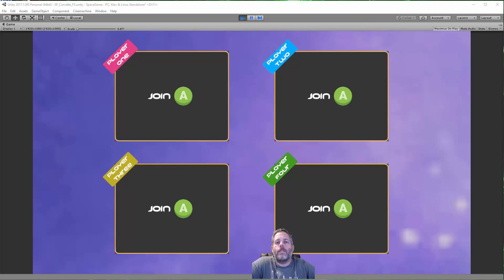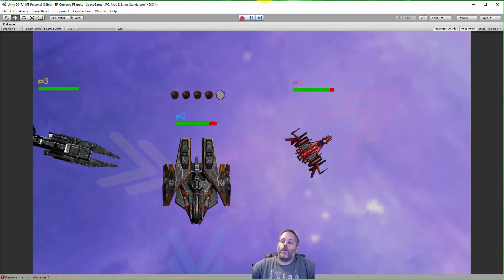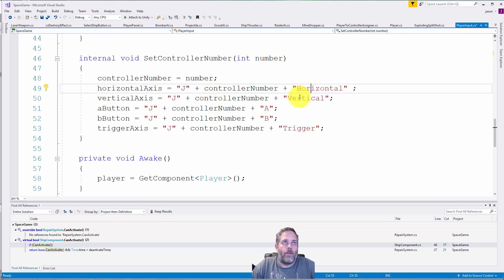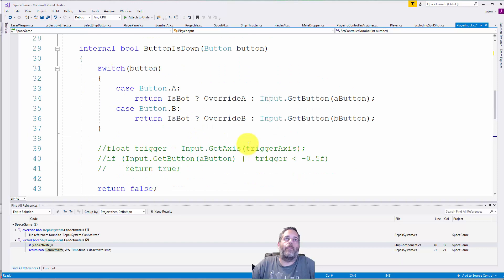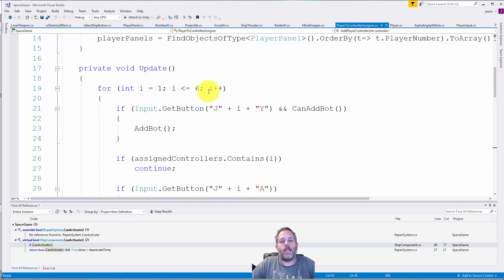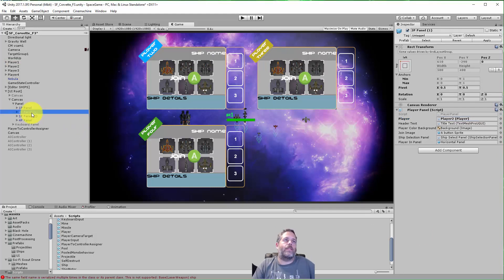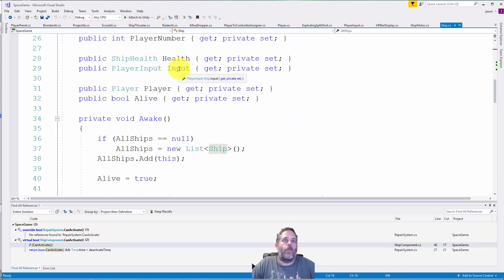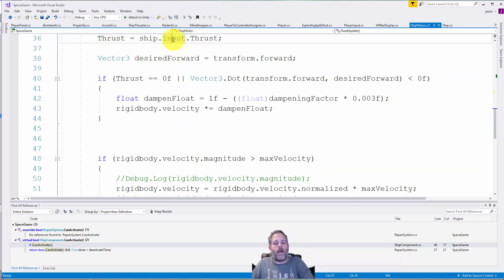Playing around with multiple Xbox One Controllers & Input in Unity3D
Just sharing the status of a controller system I've hacked together for one of my 'fun' projects.  Thought it may be helpful and give an idea to others for how to build their own input systems for xbox controllers.